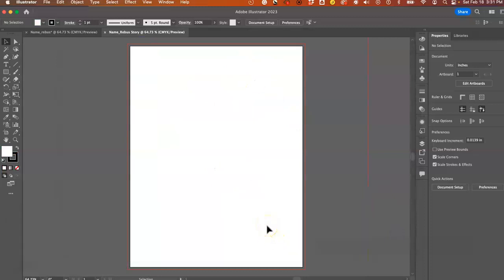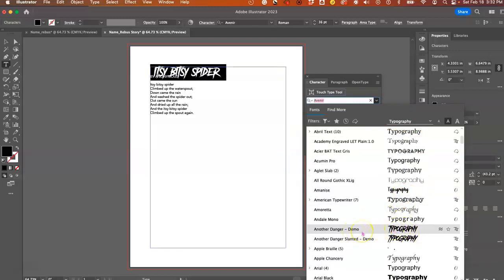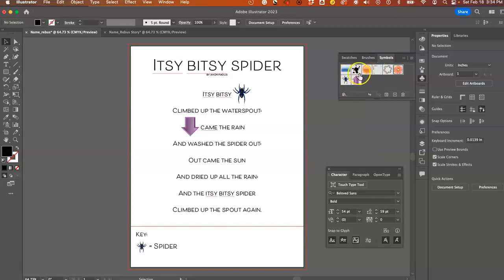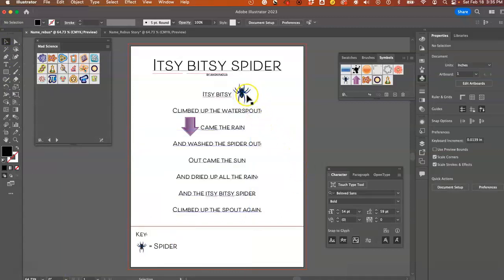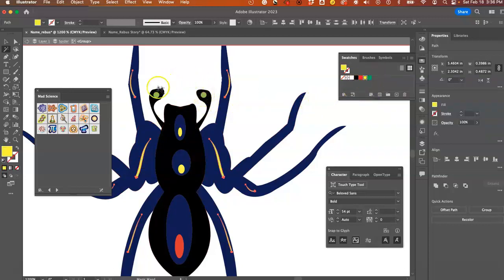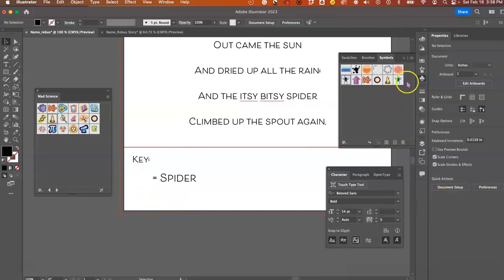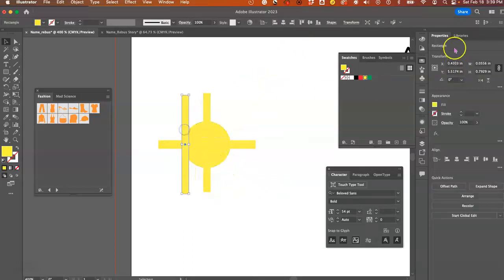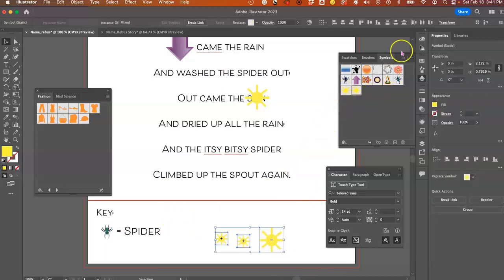Rebus Story - Symbols